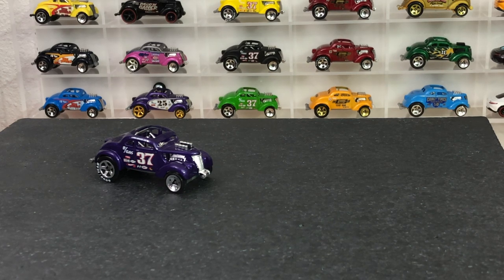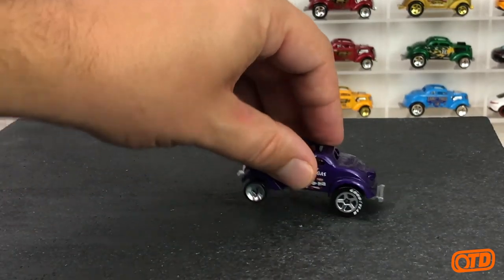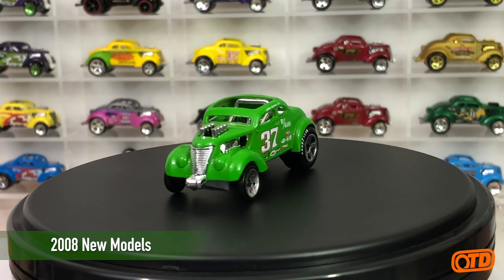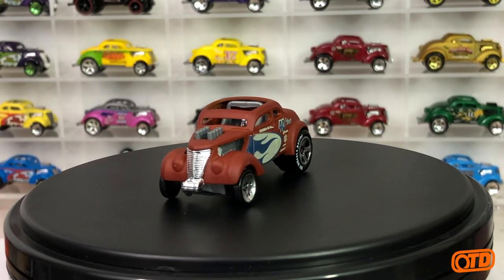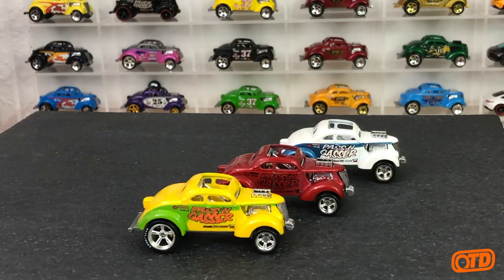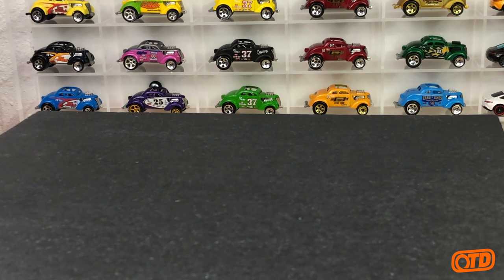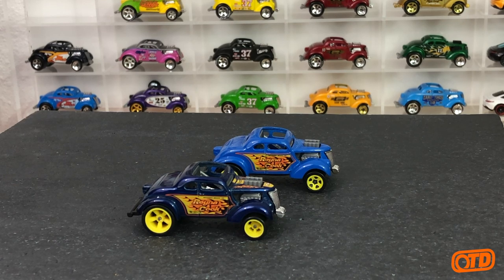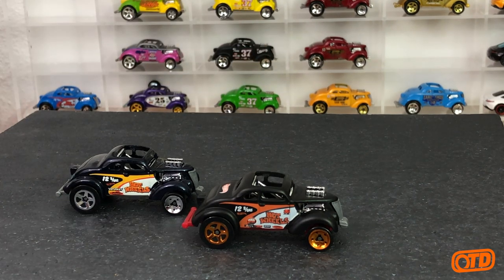Hot Wheels PASS'N GASSER casting collection and walk-through.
In this video, Brad walks you through his Hot Wheels Pass'n Gasser collection that consists of every release since 2008.